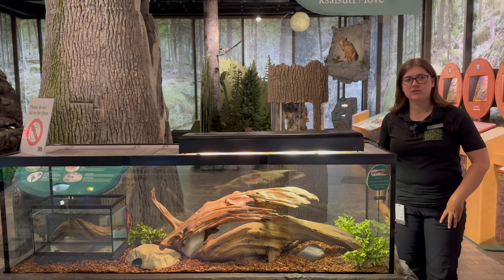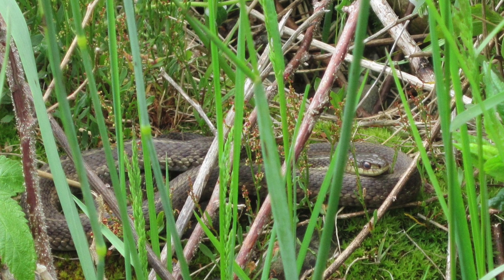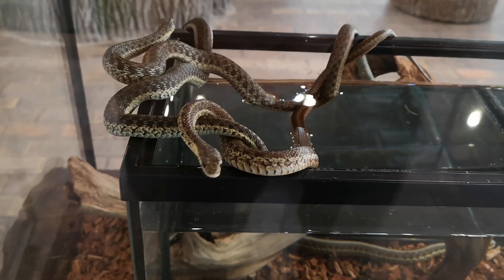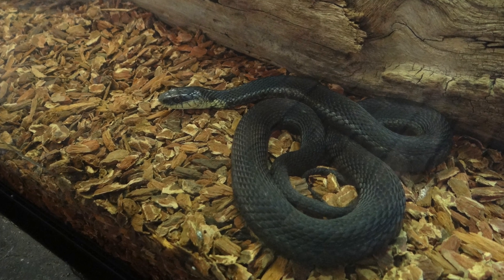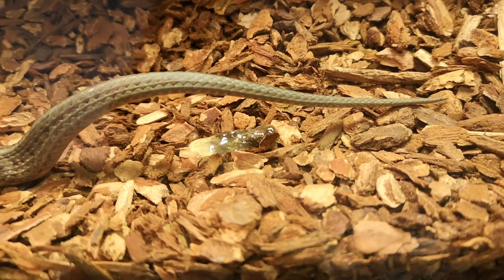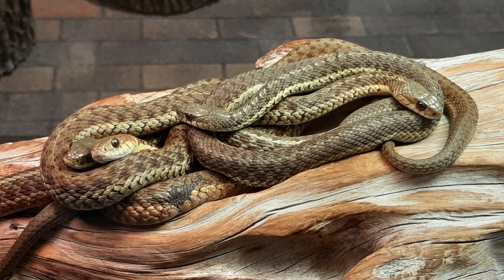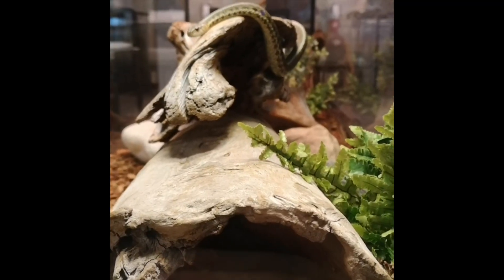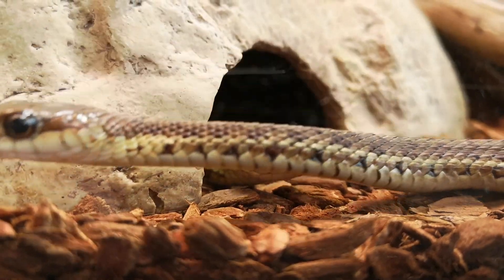Introducing the Maritime Garter Snake - QR Code Information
Introducing the Maritime Garter Snake, one of the 5 Snake Species in Nova Scotia.

Learn about what these species live like in the wild and at the Nova Scotia Museum of Natural History. This series of videos will answer some of the frequent questions asked about these species while visiting the museum.
These videos will be accessible at the Museum of Natural History by QR Code, to learn more while you are visiting our museum.

🐢About the Museum: The Museum of Natural History, in Halifax, is one of the 28 family-friendly museums that are part of the Nova Scotia Museum. At our Museum, you can discover ancient fossils, stunning Mi’kmaq artifacts, live tide pool creatures, Jupiter's moons, honeybees, Sable Island horses, marine life in The Gully, frogs, snakes, and the famous Gus the Gopher Tortoise.

To learn more about the Museum of Natural History, please

Museum of Natural History, Halifax, Nova Scotia, Canada